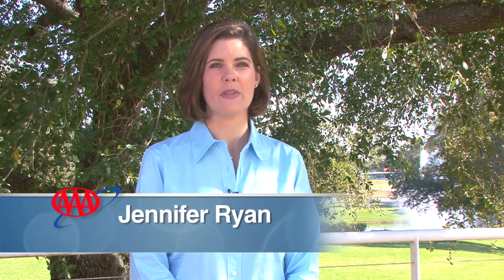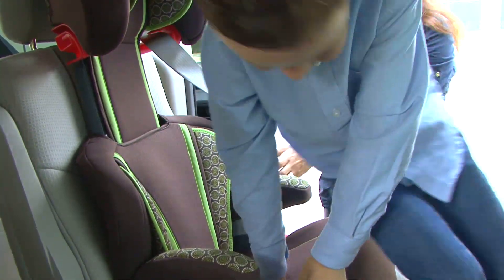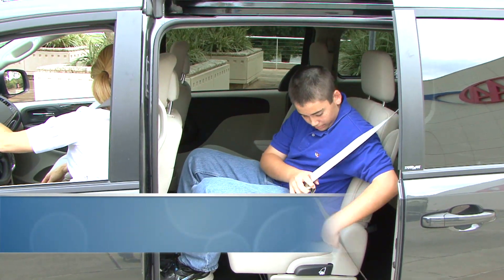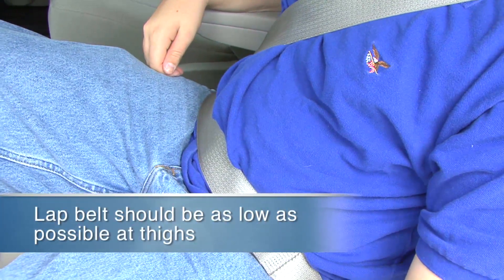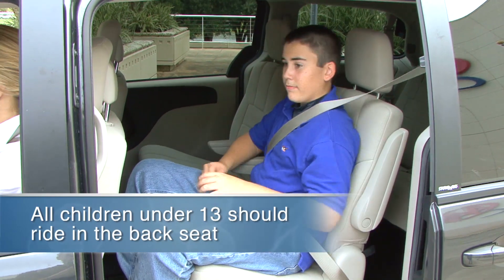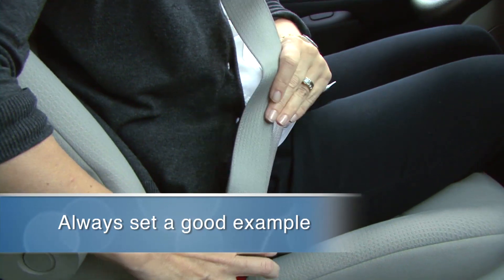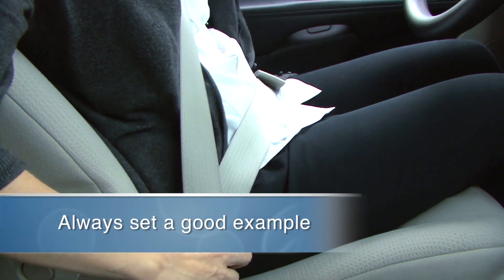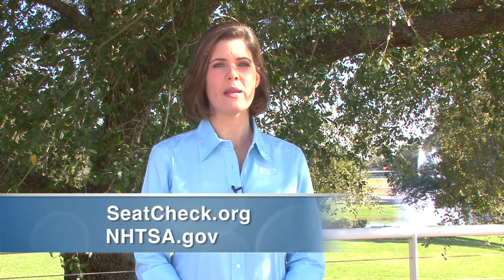Child Passenger Safety - Seat Belts